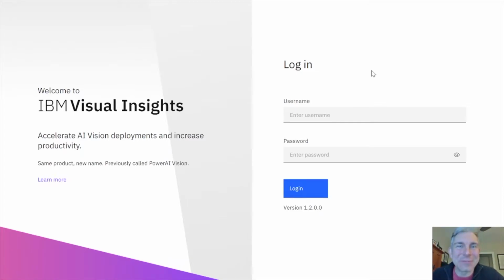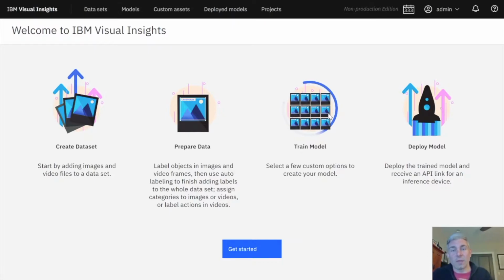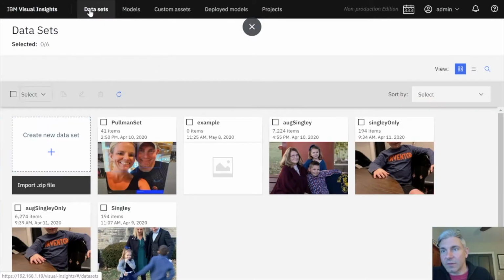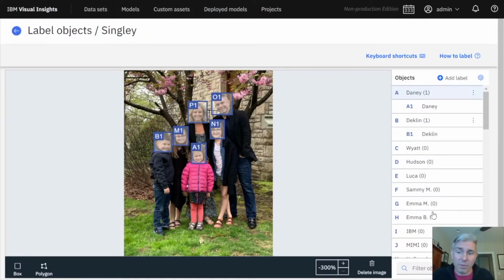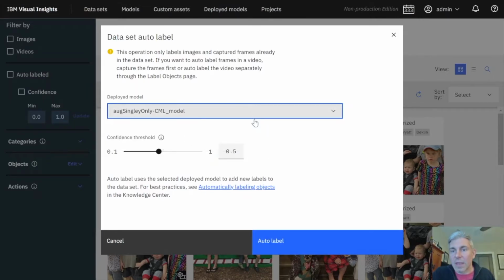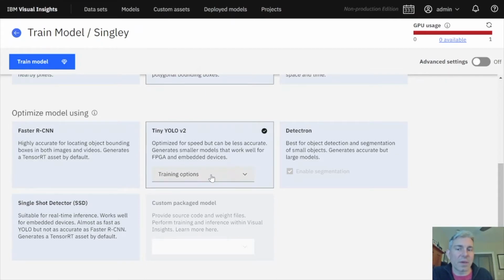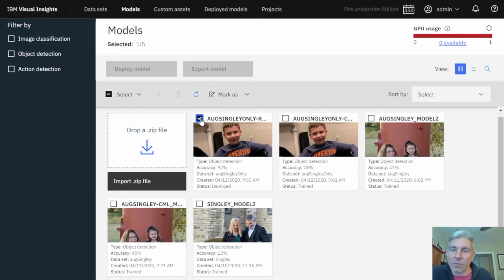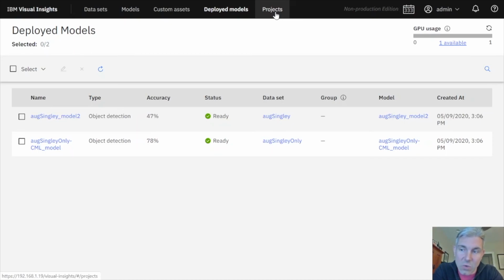nextGenAI Ep14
MAPSYS' NextGen AI series with your host - Daneyand "DJ" Singley.